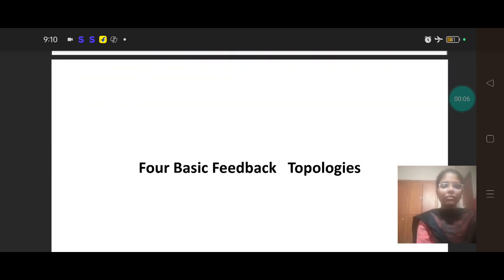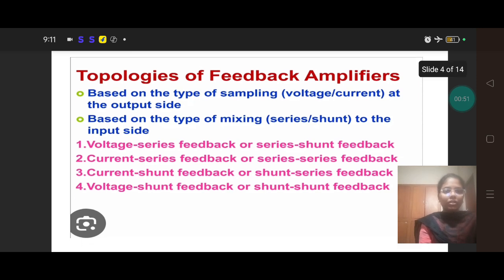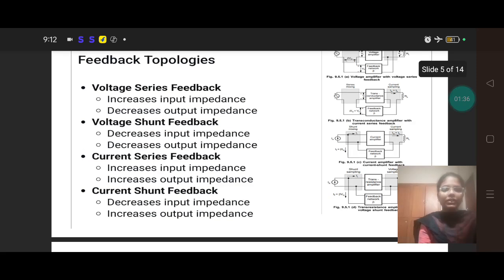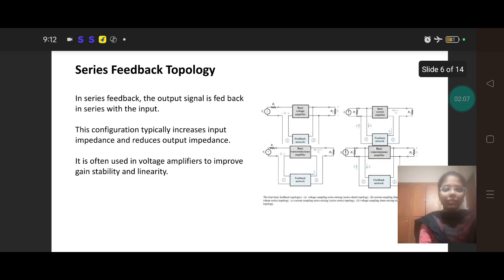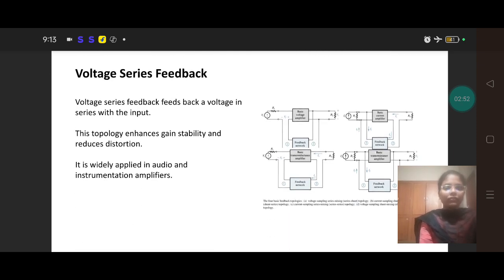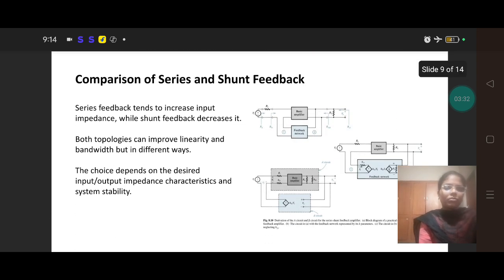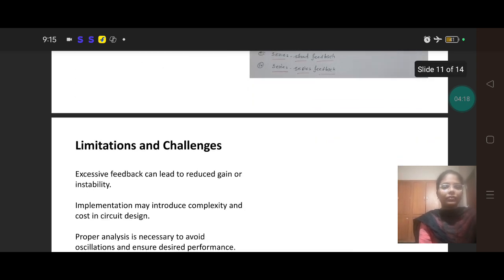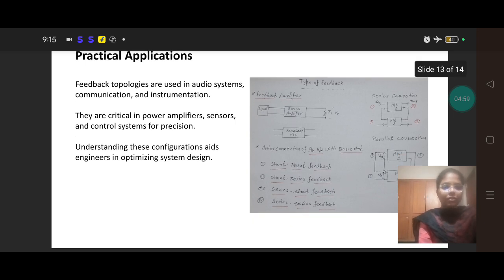8 March 2026